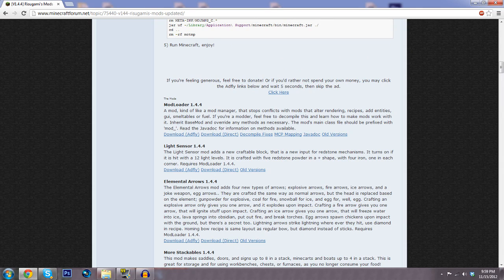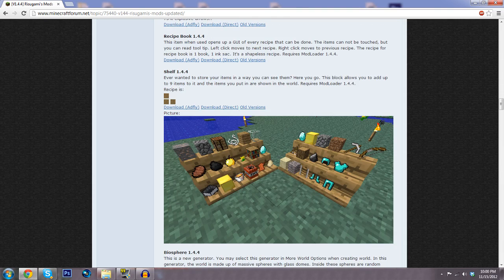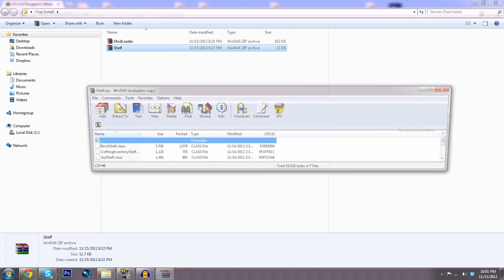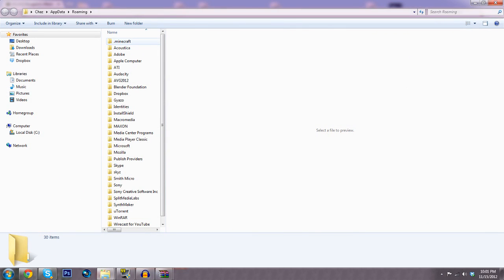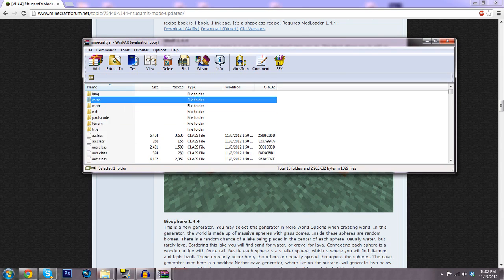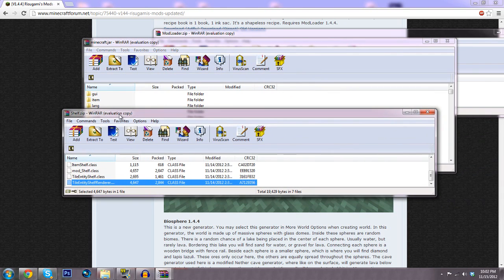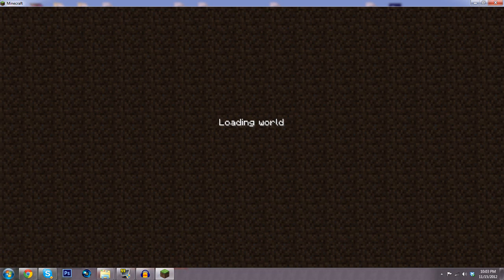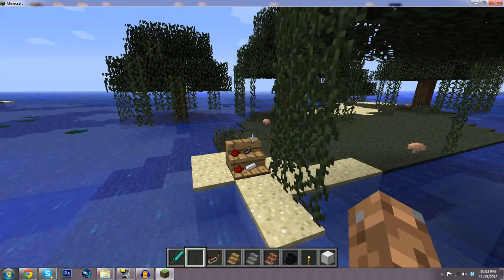MINECRAFT: HOW TO INSTALL MODS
A video that I thought was really time to be released..

Hey Everyone,
So after the 2nd day of almost no good mods to review, I thought I would show everyone how to install minecraft mods.

Chaz